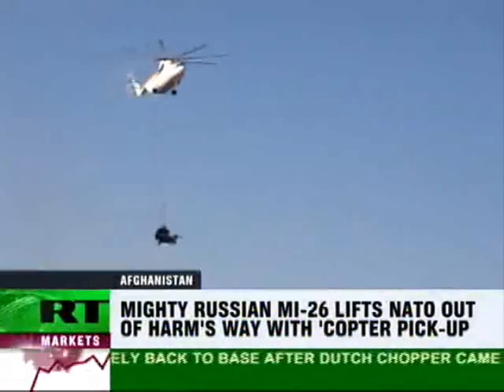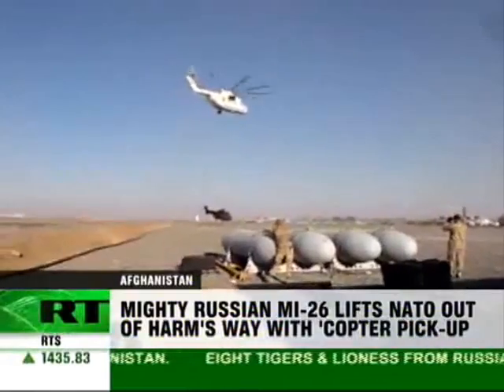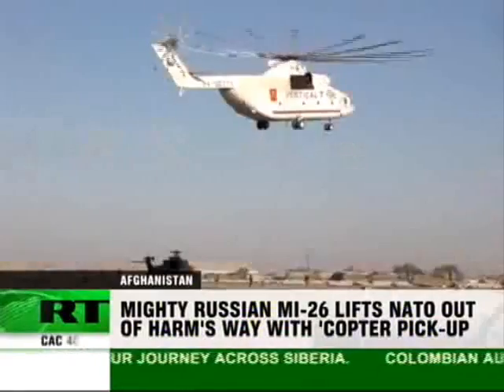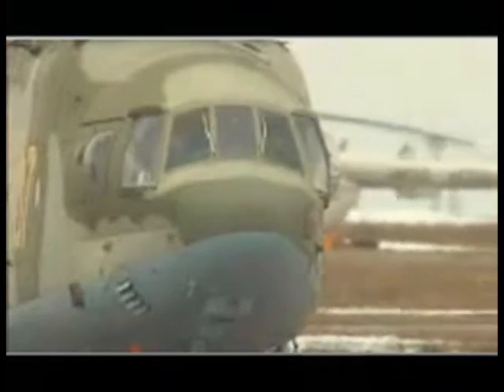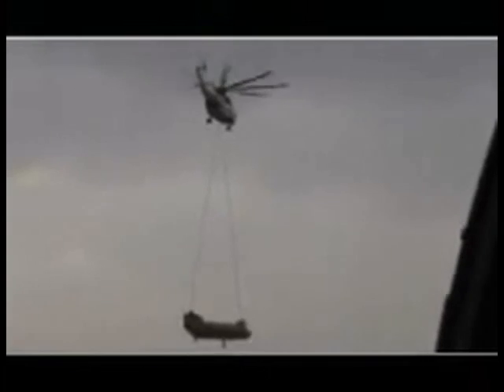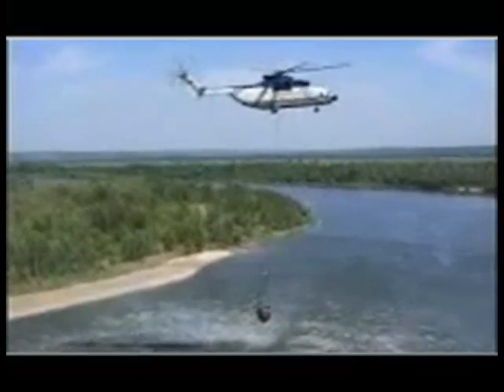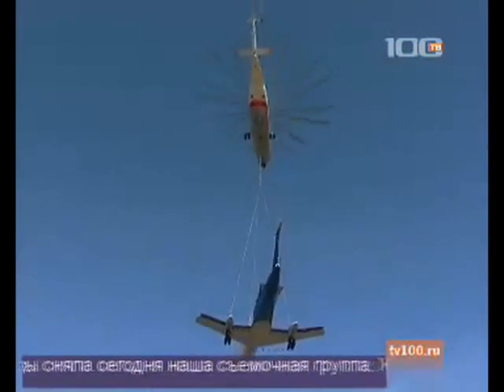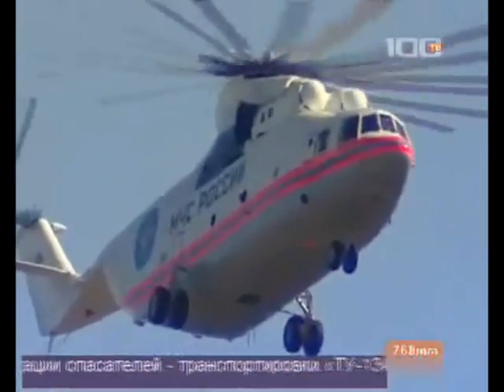Mi26 Helicopter towing a plane - Вертолеты России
Mi 26 designed to carry a light 23 ton BMP support tank
as well as any other hellicorpters. I was used to clean up chernoble power plant after nuclear explosion, and it was used to transport a passanger airplane.

I didn't believe it was possible, but those crazy russians can do it ))

also Mi 34 - for fun.